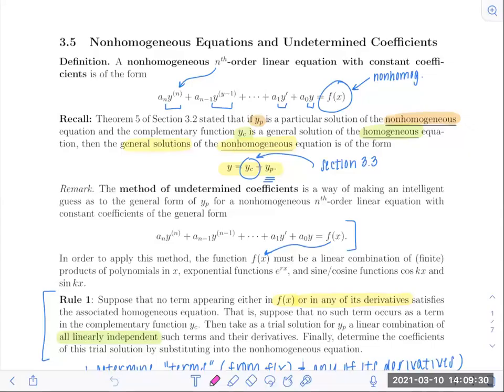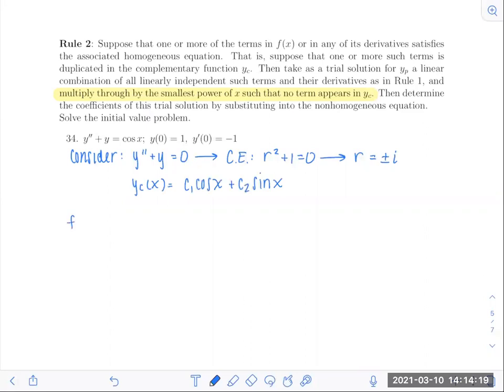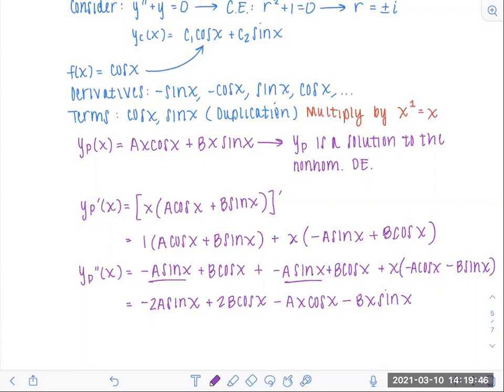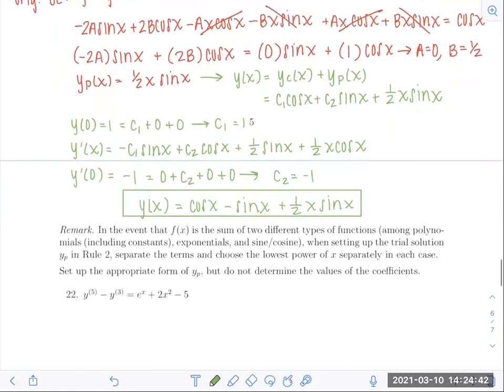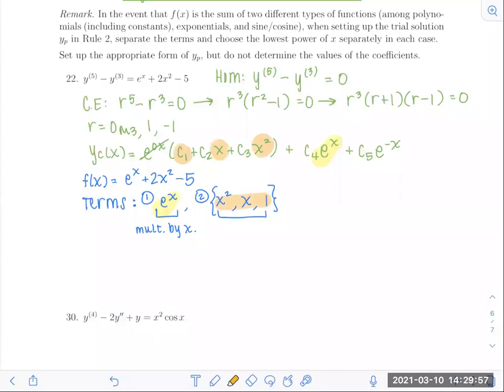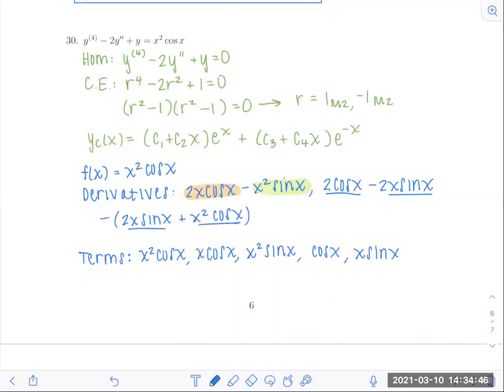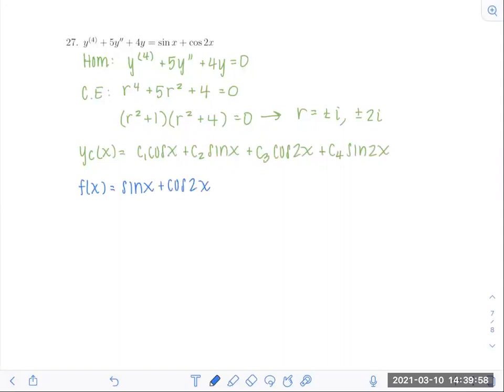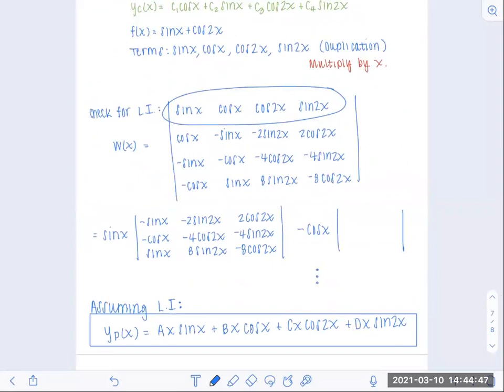Nonhomogeneous Equations and Undetermined Coefficients, Part II